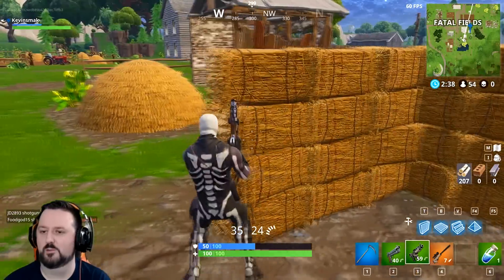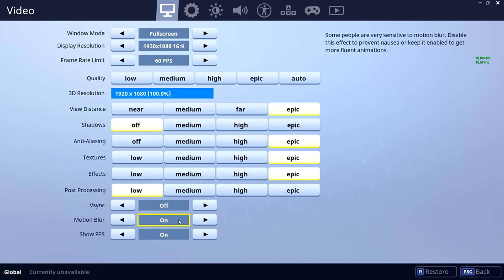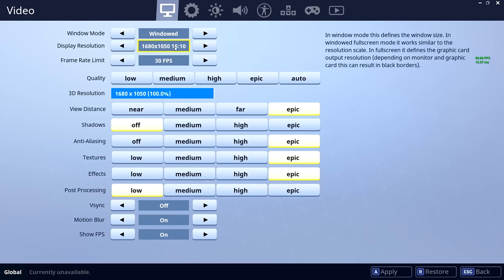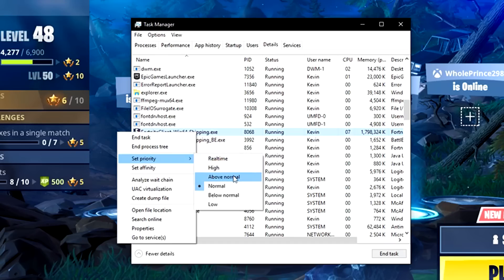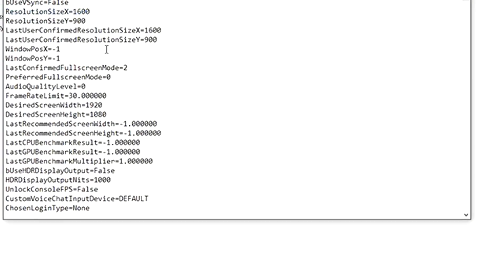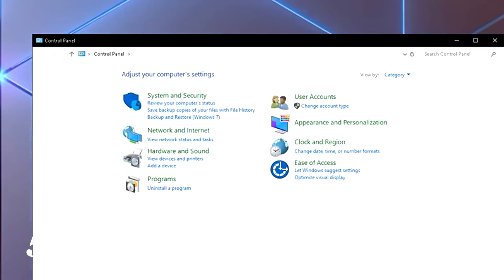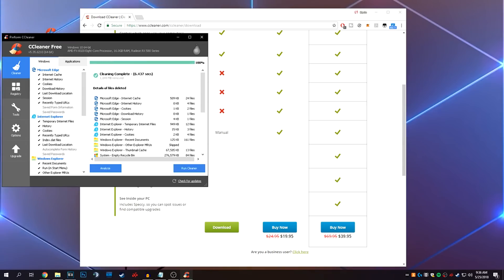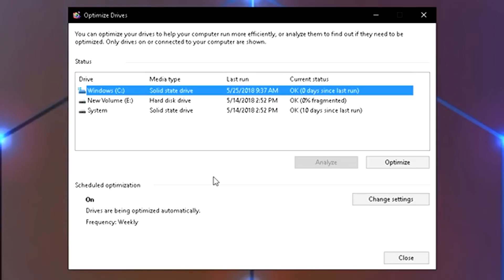How to Make Fortnite Run Faster - 8 TIPS! BEST FPS 2018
How to Make Fortnite Run Faster with these 8 tips & run better on PC! This Fortnite FPS Boost is the Best FPS 2018 This video is an amazing way to increase frames per second FPS on laptops and PC with Windows 10 2018.  This will boost and improve to get more fps!

Recommended System Specifications:
Operating System: Windows 7/8/10 64-bit
Processor: Core i5  2.8 GHz
Memory: 8 GB
Video Card: Nvidia GTX 660 or AMD Radeon HD 7870
Video Memory 2GB VRAM

Operating System: Windows 7/8/10 or Mac OSX Sierra
Processor: Core i3  2.4 Ghz
Memory: 4 GB
Video Card: Intel HD 4000
▬▬▬▬▬▬▬▬ Lower Ping ▬▬▬▬▬▬▬▬▬▬
Lower your ping with NoPing.
▬▬▬▬▬▬▬▬ Support ▬▬▬▬▬▬▬▬▬▬▬▬
Fortnite Creator Code: Kevinsmak
▬▬▬▬▬▬▬▬ Connect ▬▬▬▬▬▬▬▬▬▬▬▬
▬▬▬▬▬▬▬▬ My Equipment ▬▬▬▬▬▬▬▬▬▬
     ▬▬▬▬▬▬▬▬ ✓ Streaming ▬▬▬▬▬▬▬
     ▬▬▬▬▬▬▬▬ ✓ Computer ▬▬▬▬▬▬▬
CYBERPOWERPC BattleBox Ultimate:
     ▬▬▬▬▬▬▬▬ ✓ Monitor(s) ▬▬▬▬▬▬▬
     ▬▬▬▬▬▬▬▬ ✓ Keyboard ▬▬▬▬▬▬▬
     ▬▬▬▬▬▬▬▬ ✓ Mouse ▬▬▬▬▬▬▬
     ▬▬▬▬▬▬▬▬ ✓ Headset ▬▬▬▬▬▬▬
HyperX Cloud Flight Wireless Gaming Headset
     ▬▬▬▬▬▬▬▬ ✓ Camera ▬▬▬▬▬▬▬
     ▬▬▬▬▬▬▬▬ ✓ Microphone ▬▬▬▬▬▬▬
▬▬▬▬▬▬▬▬▬ Mail ▬▬▬▬▬▬▬▬▬▬▬▬▬
Kevinsmak